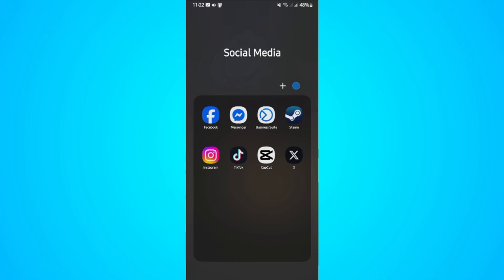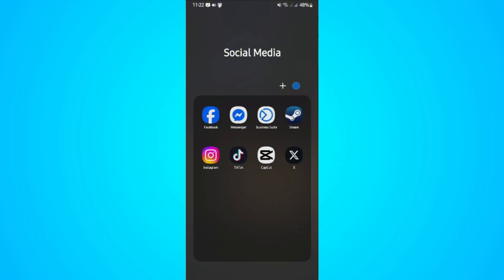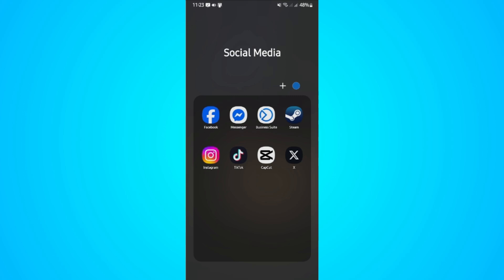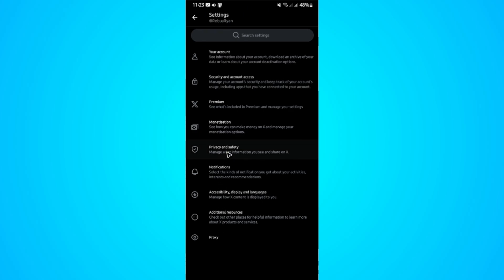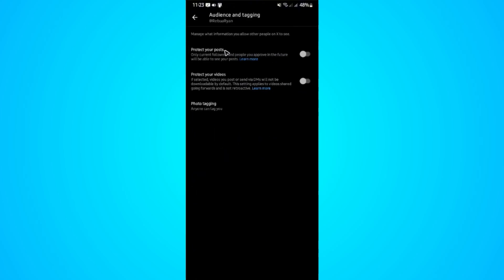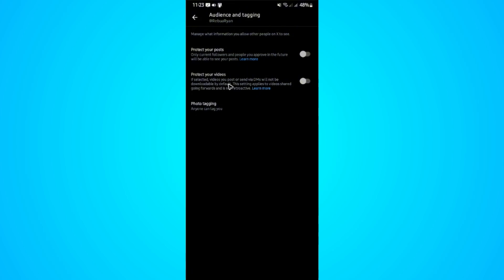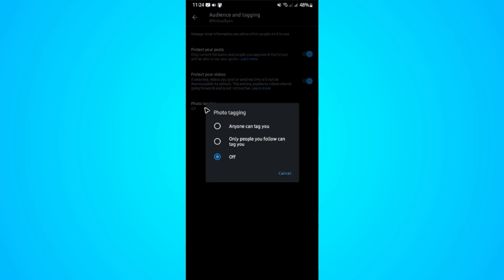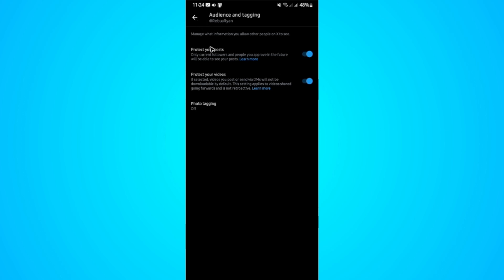How to Make Your Twitter X Account Private | Full Guide 2026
In this guide, I’ll show you how to make your Twitter X account private and control who can see your tweets. If you want to increase your privacy, protect your posts, or set up your X (formerly Twitter) profile so only approved followers can interact with your content, this step-by-step tutorial will walk you through all the privacy settings. We’ll cover how to change your account to private, manage your audience, approve or remove followers, and keep your tweets secure. Whether you’re new to Twitter X or looking to tighten your privacy, this guide will help you keep your information safe and your account secure.